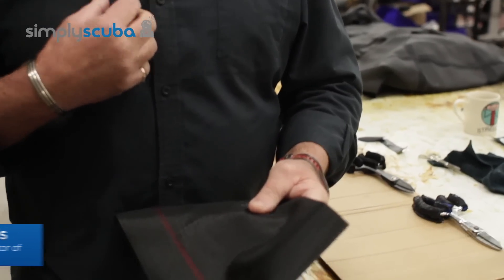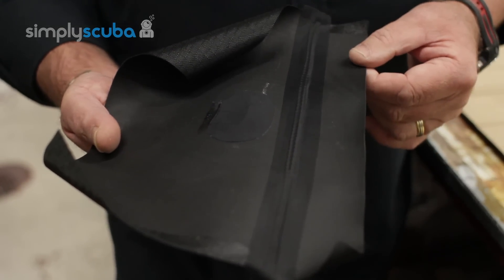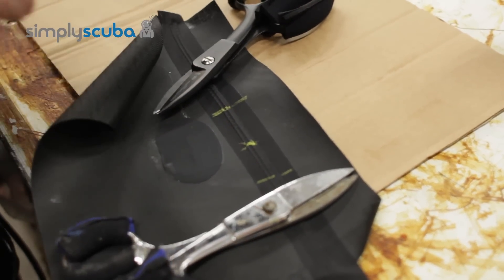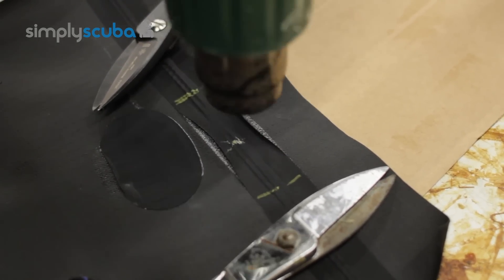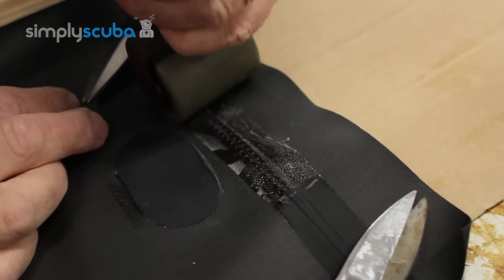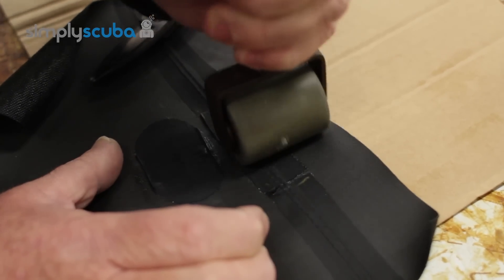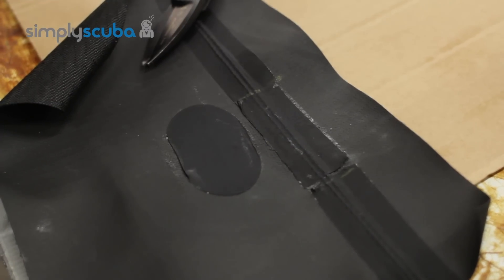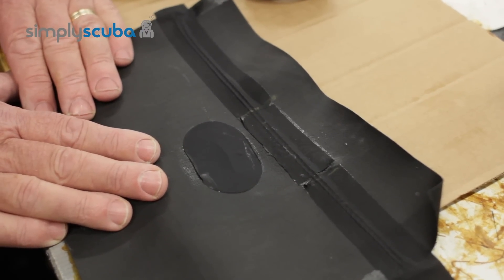How to repair a drysuit seam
In this video we take a look at how to repair a drysuit seam on the Hollis BTR500 and DX300. Following these simple stages will allow you to help maintain and repair seams from your drysuit quickly and effectively in times of need.

Please Note: This is only a temporary fix for dire circumstances, any damaged seams should be fixed professionally.